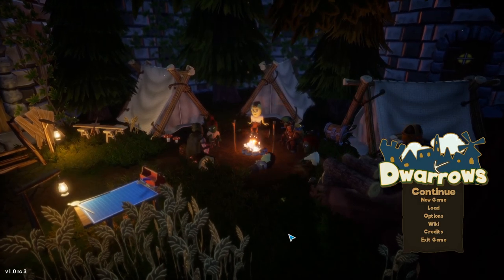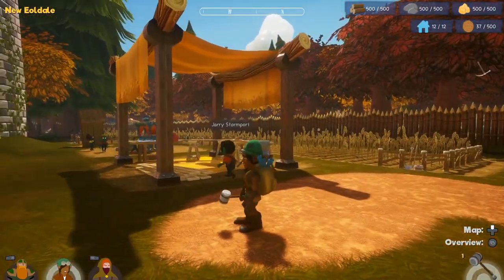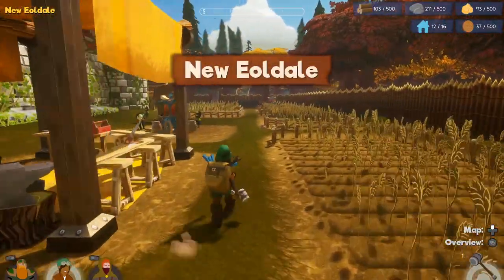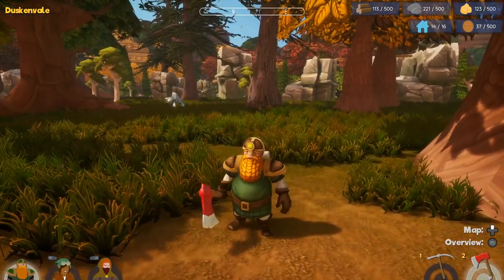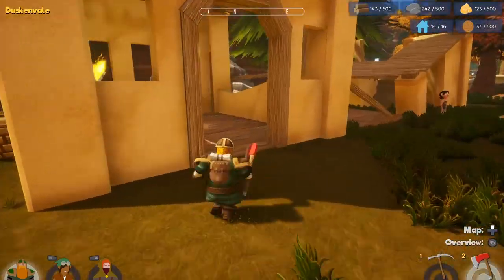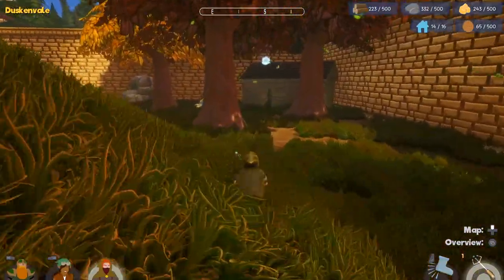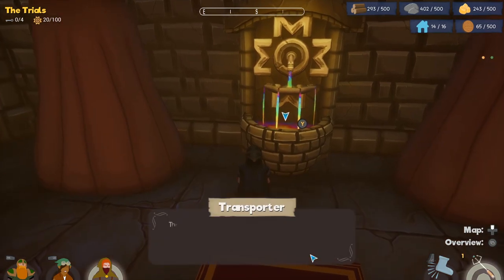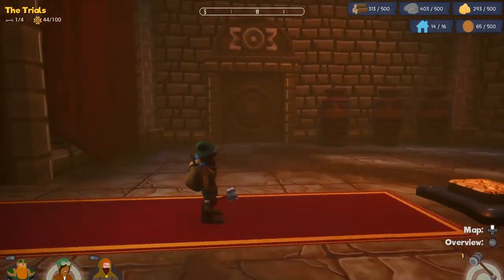Dwarrows | First Look and Review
I'm having a blast with this wholesome game! It does have a slightly uncomfortable pro-colonialism theme, but everyone in the fantasy game world seems happy about it, so I'll try not to think about it too much. :P

AIRA'S THINGS